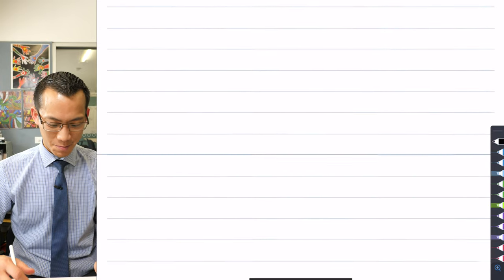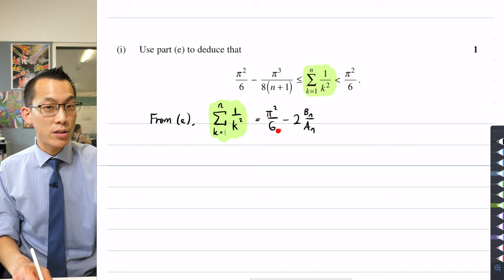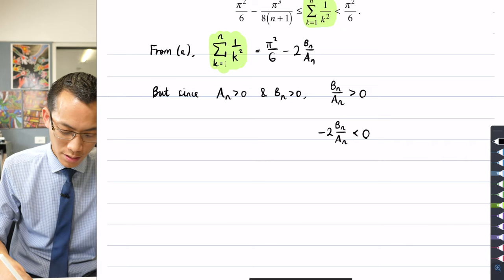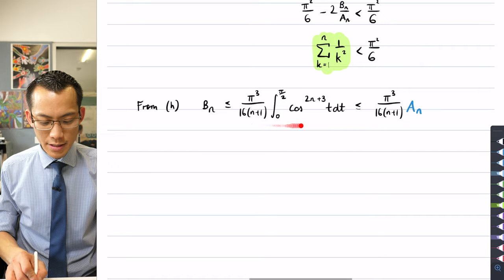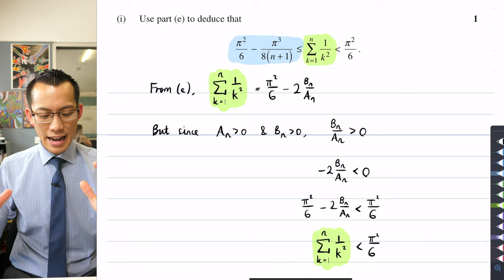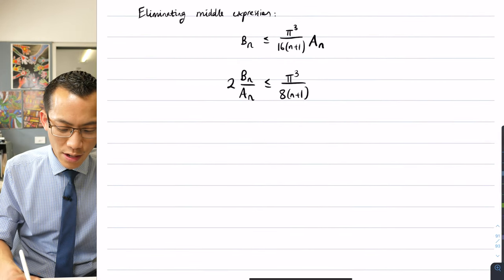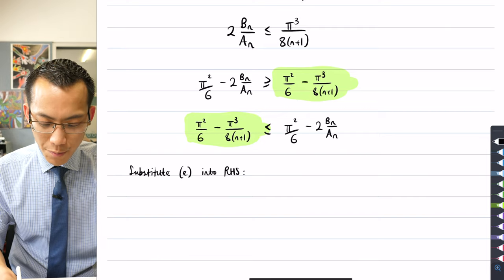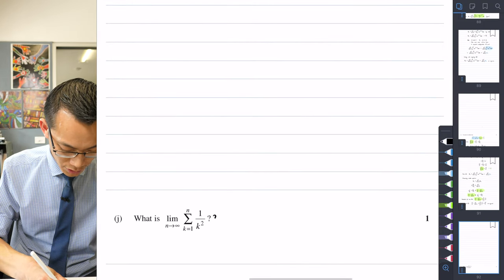The Basel Problem (9 of 9: Squeeze law)